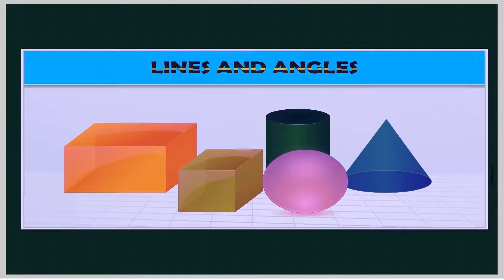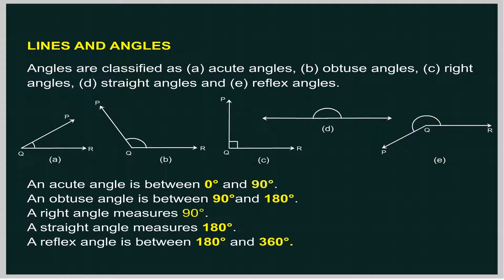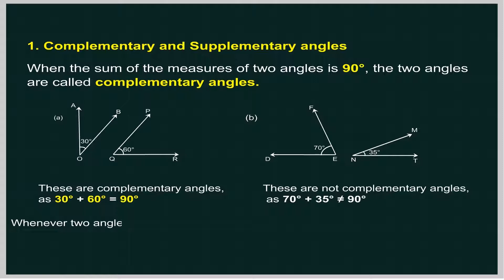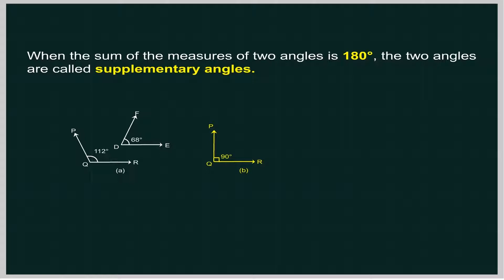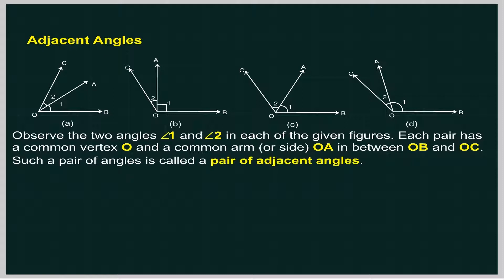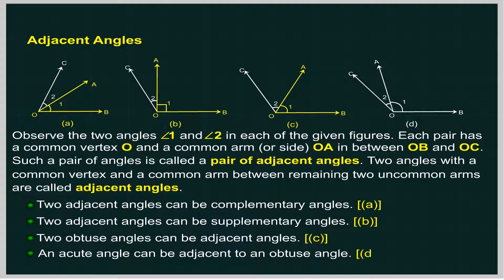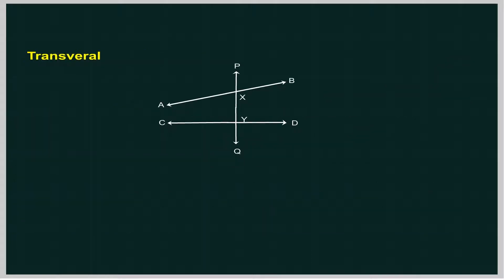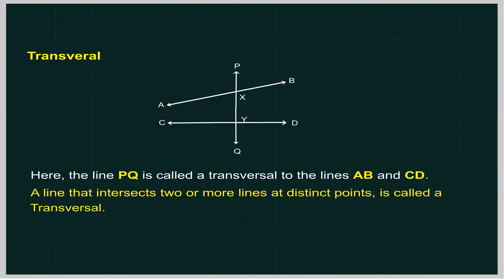Lines and Angles | Kriti Educational Video class-7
This mathematical video from Kriti Educational Video shows about lines and fractions. It gives a detail explanation about the types of angles, complementary and supplementary angles, adjacent angles, vertically opposite angles and transversal.
Contents:
1. Lines and angles